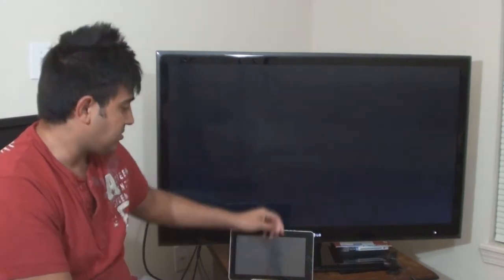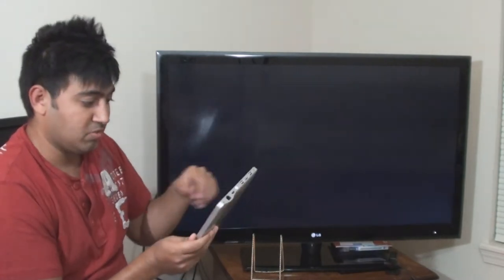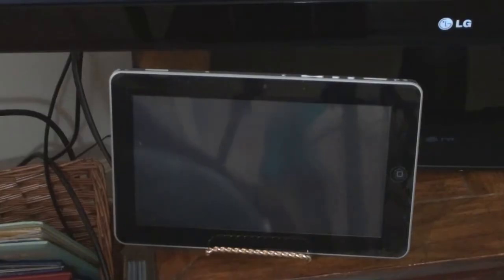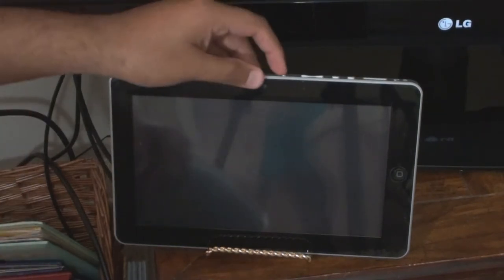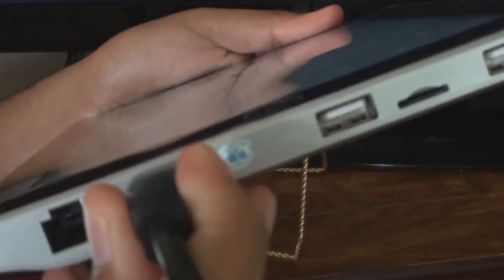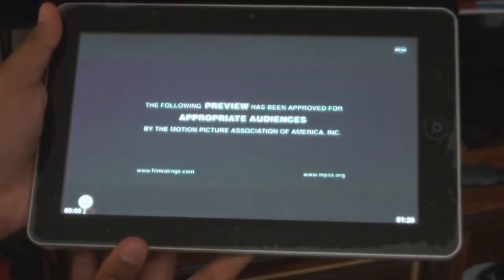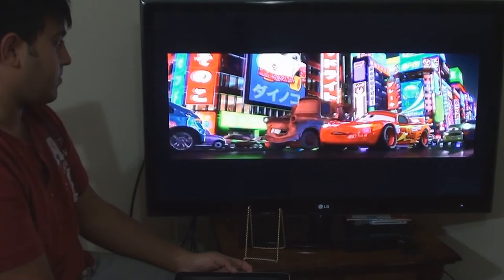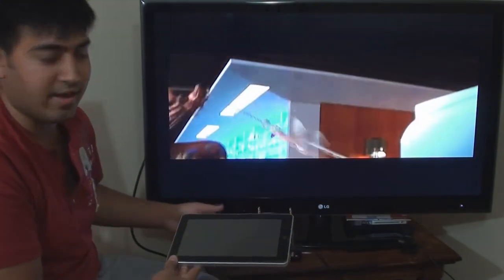Flytouch 3 SuperPad 2 - How to connect HDMI to TV / Projector screen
Grieg, Hail to the mountain King.